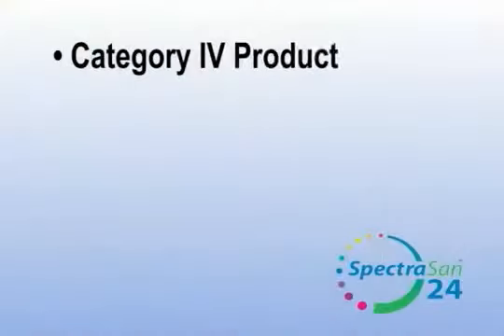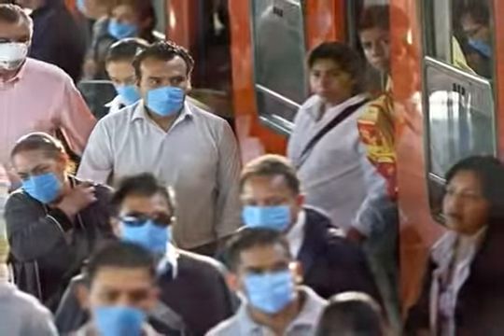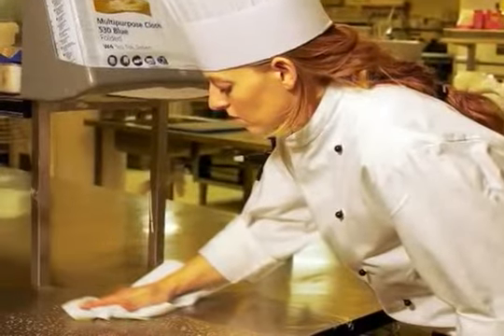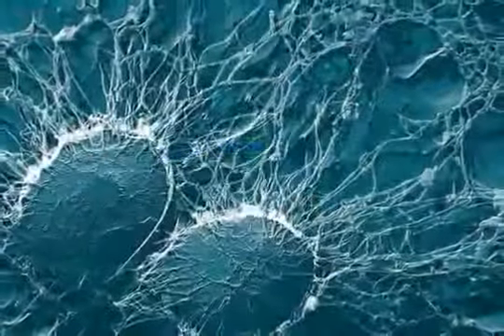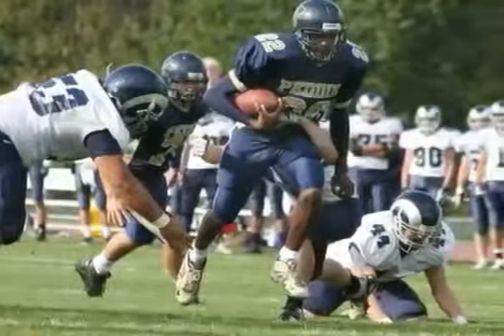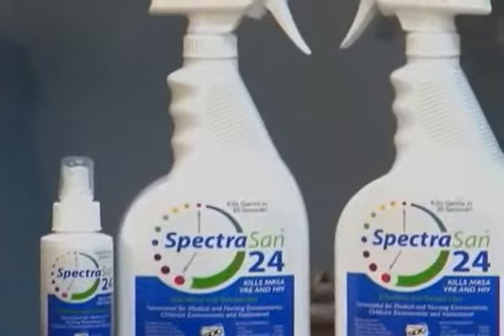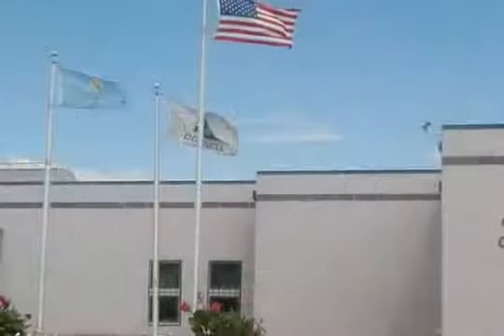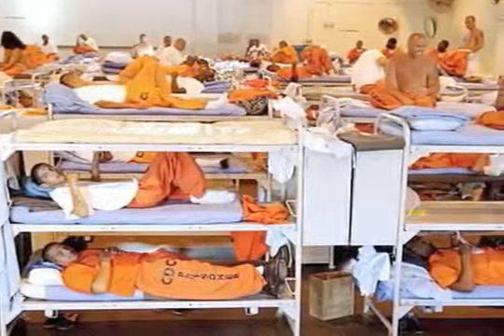SpectraSan 24 - Benefits